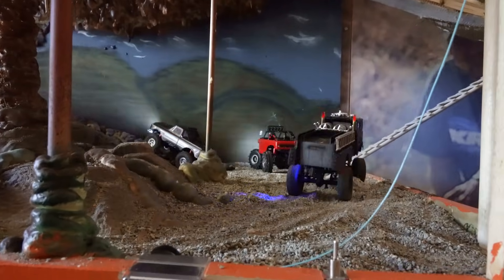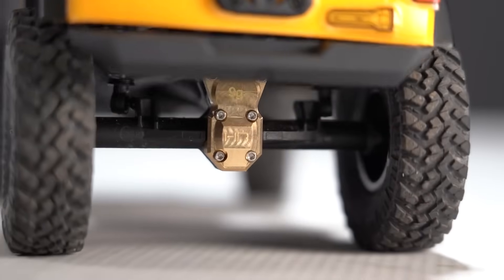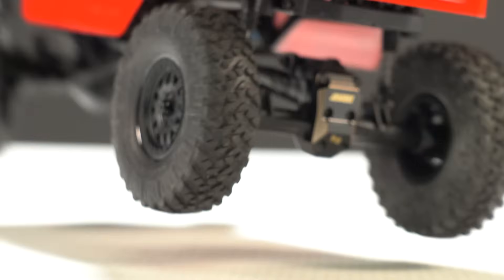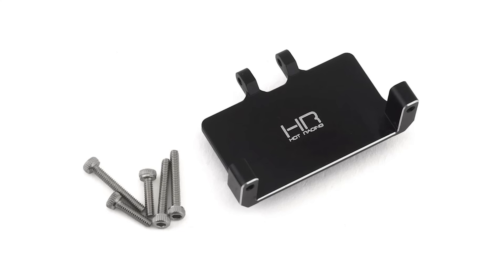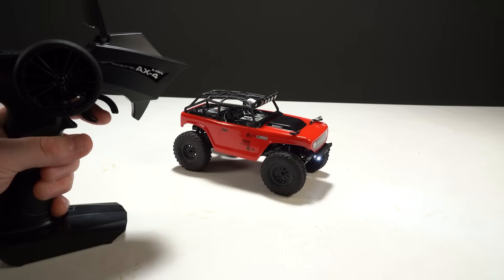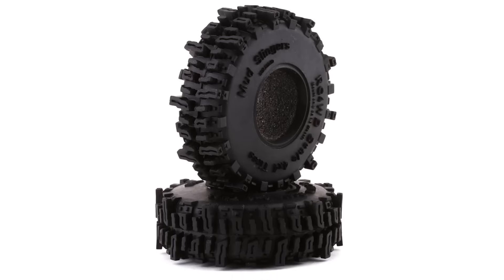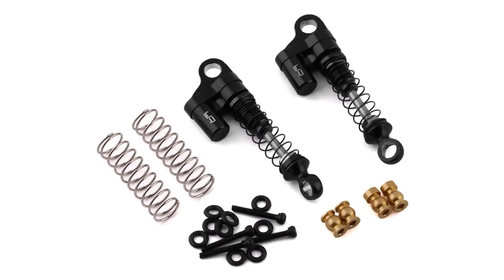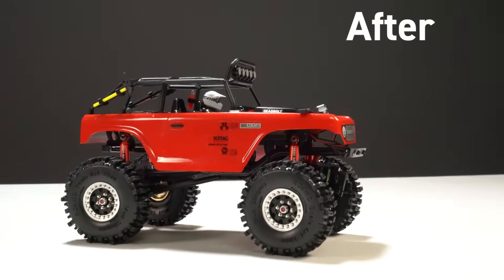Best SCX24 Upgrades & Accessories - Part 2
Today we run through SCX24 option parts, upgrades & accessories - shocks, tires, wheels, brass, bodies and more.